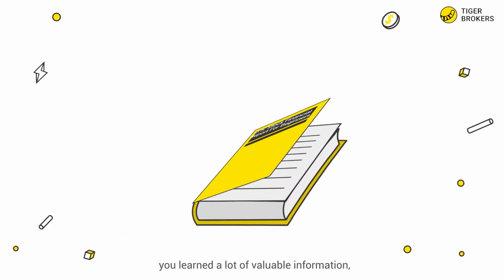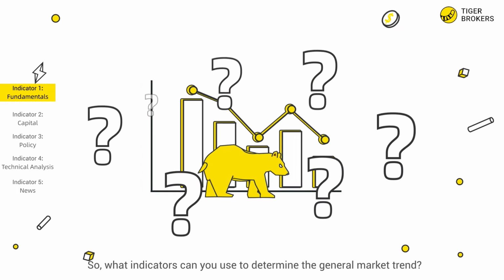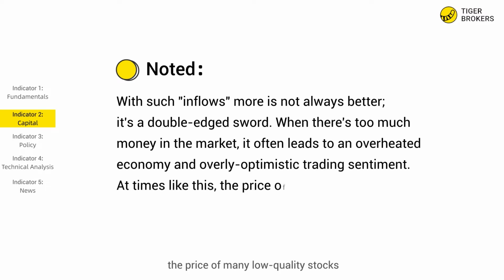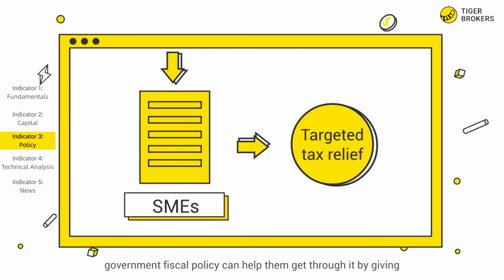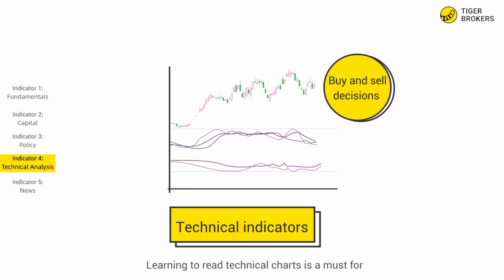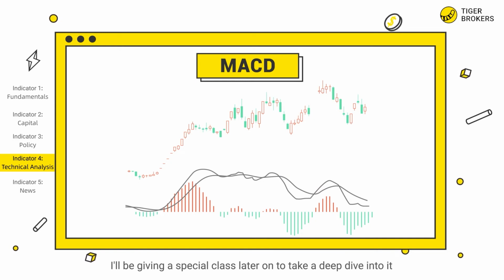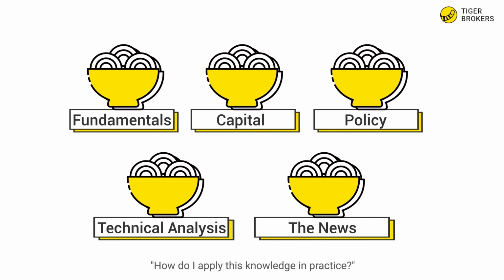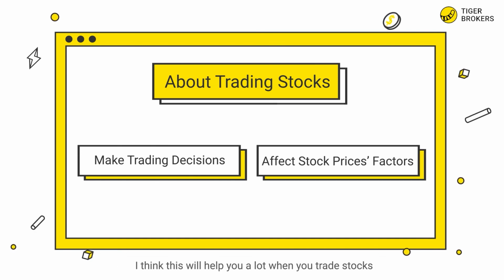lesson 24 - 5 market factors of stock analysis